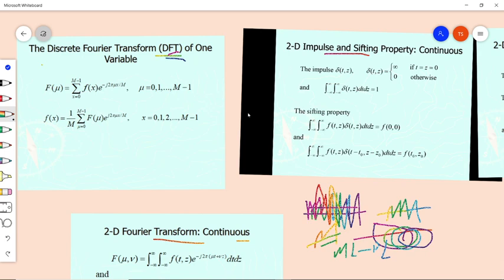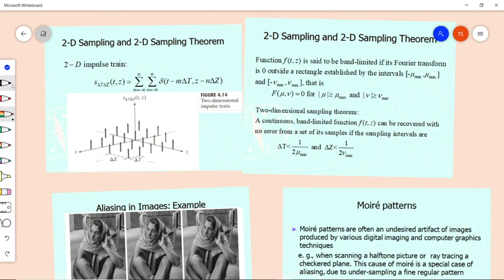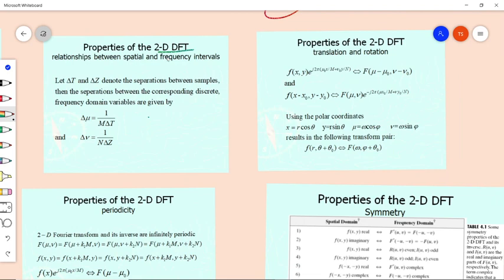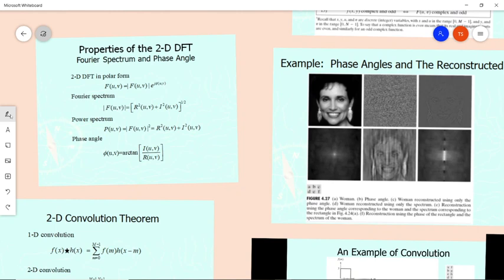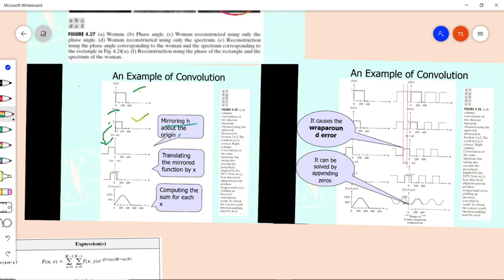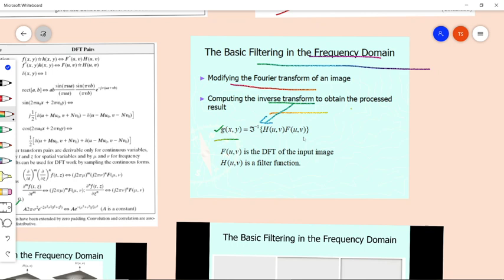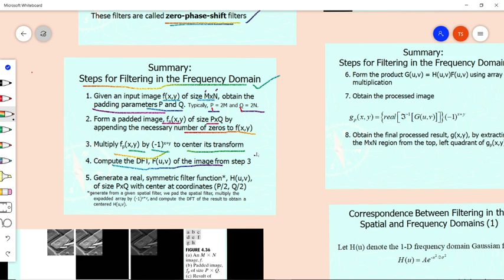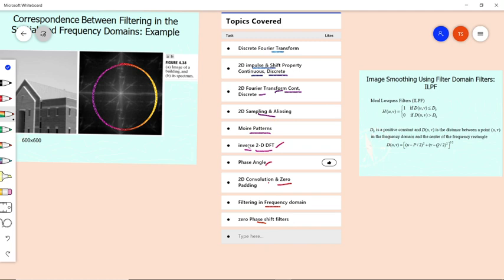Image Processing 2-D DFT Lecture by Tritva J Kiran